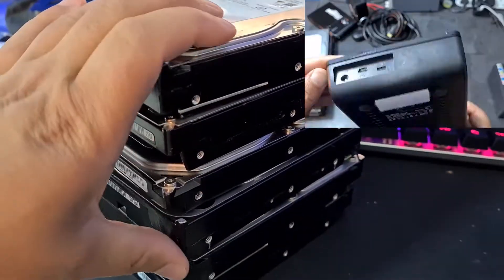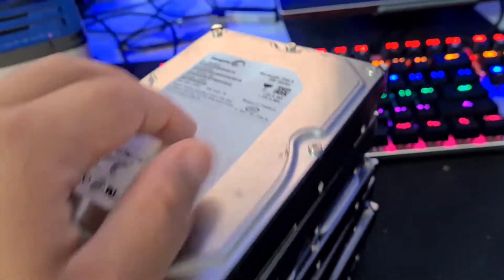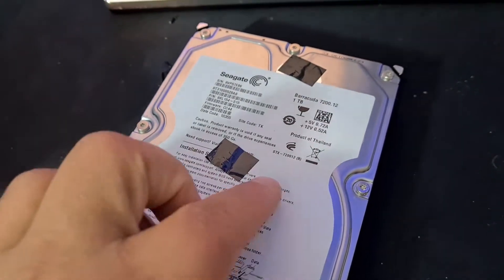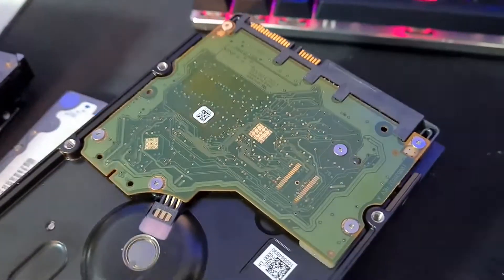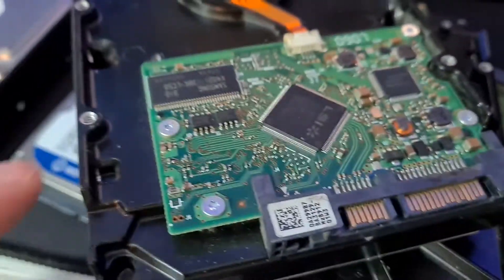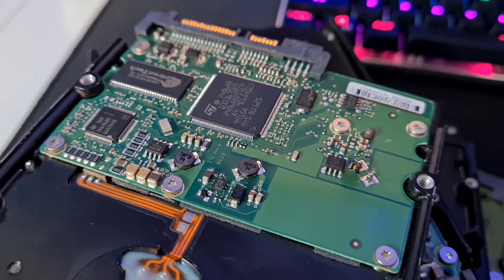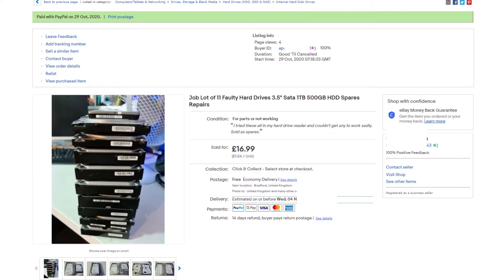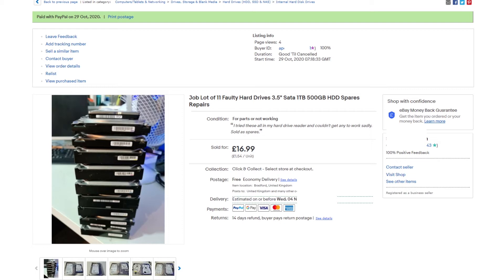Testing Out My Recently Bought Used Hard Drives - Car Boot Sale Finds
Lol this one was a fail. But a slight win at the end.

Total waste of money but hey, you live and you learn.

0:00 Failed HDDs
2:45 Success!